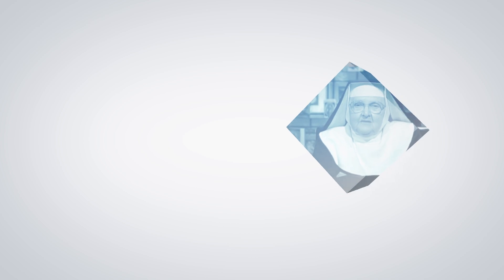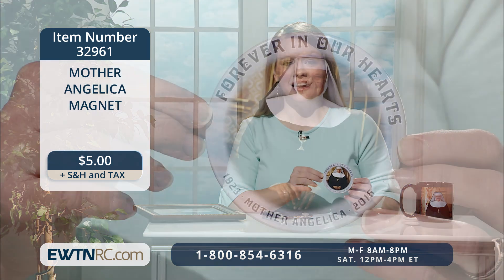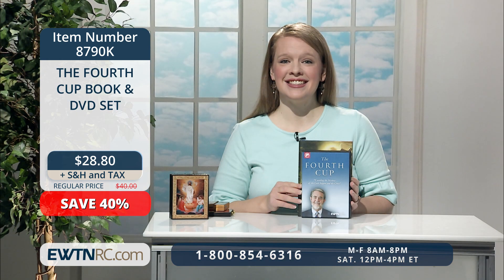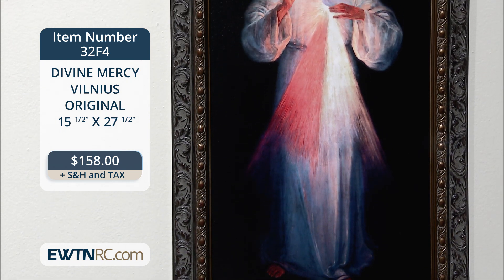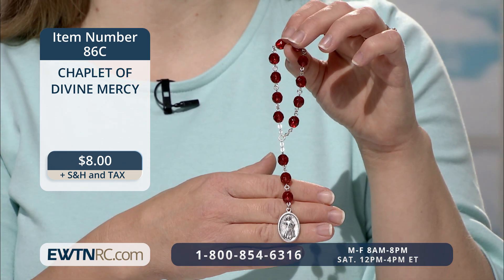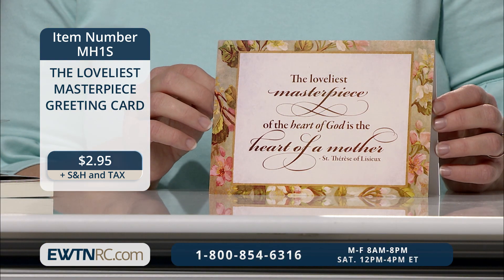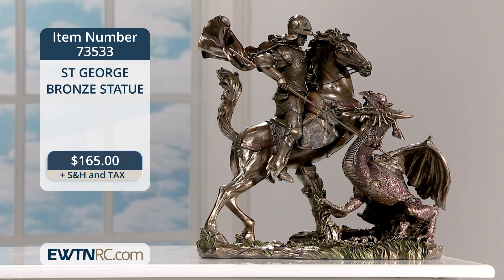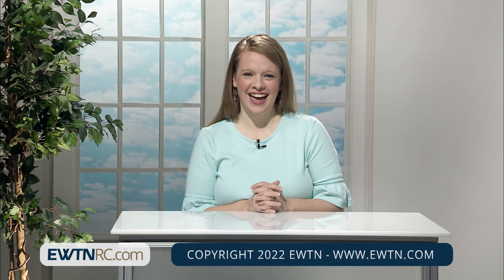EWTN Religious Catalogue - 2022-04-18 -